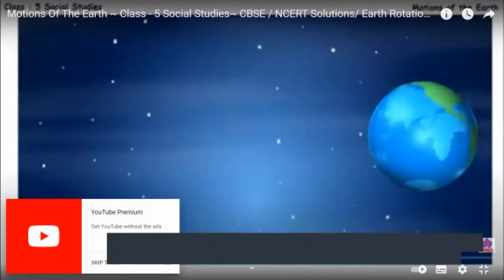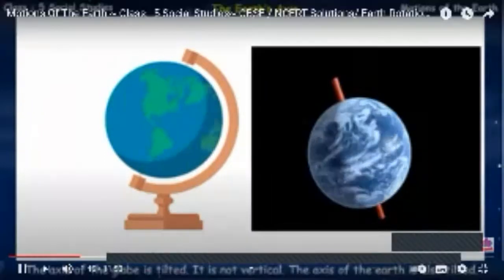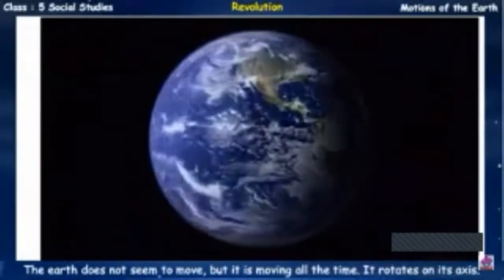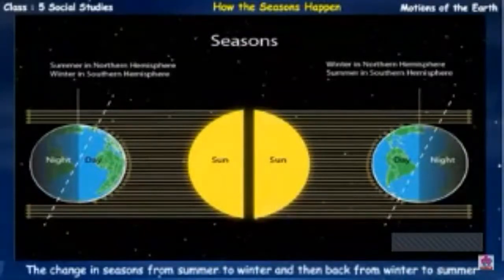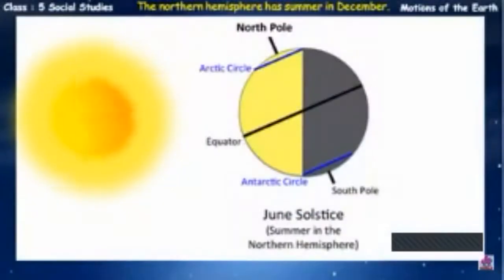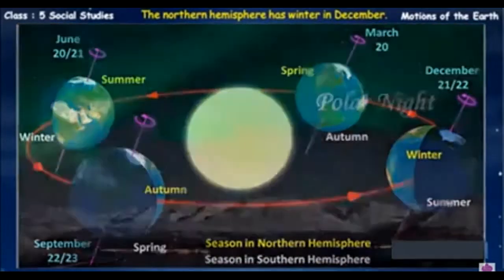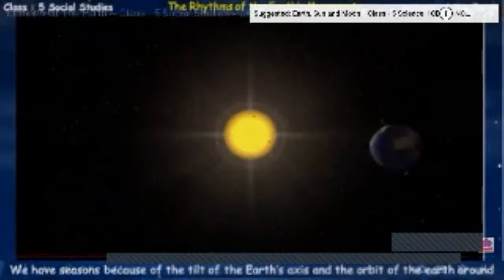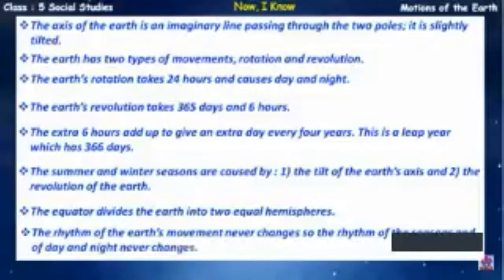rotation and revolution 1